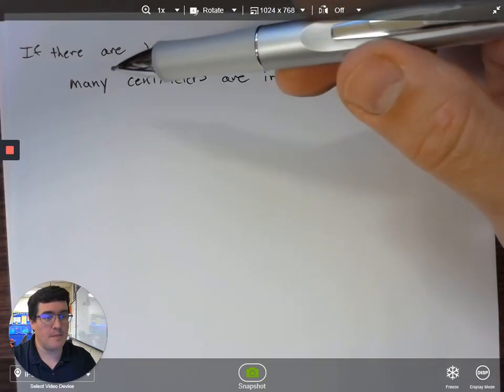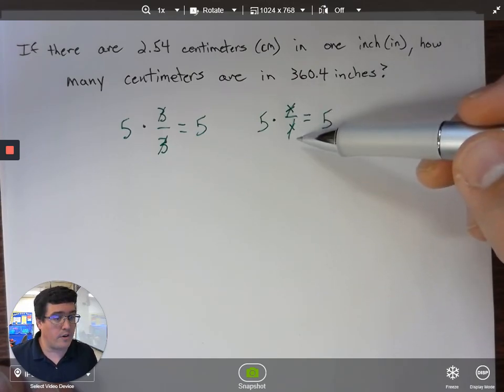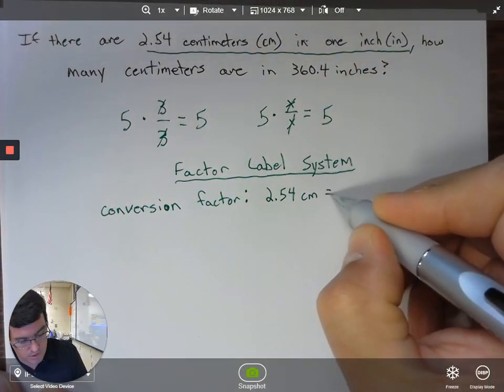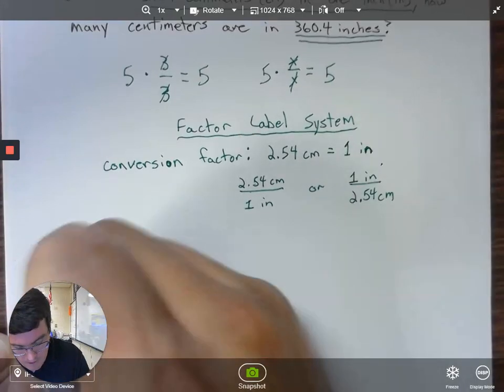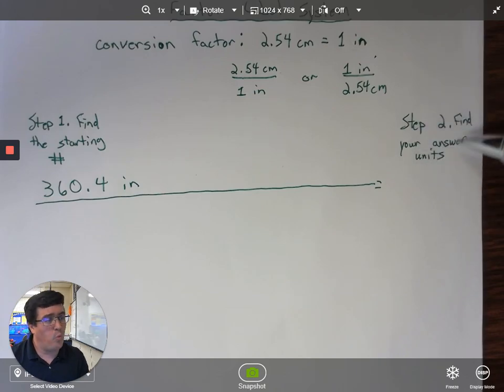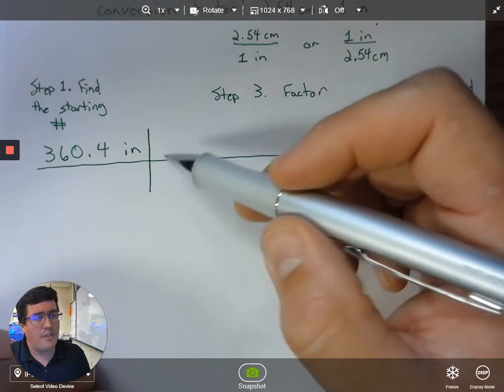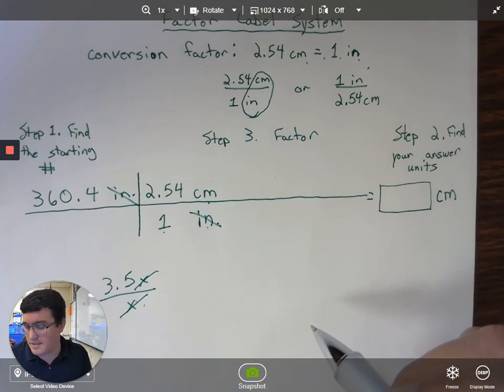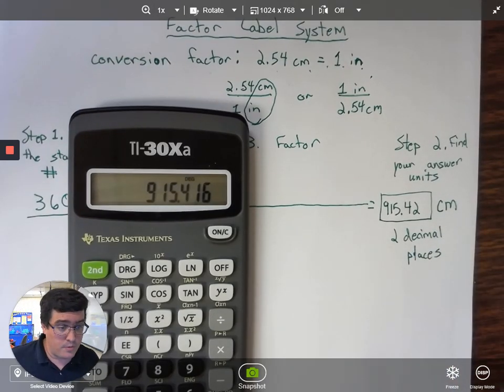Factor Label Introduction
This is how to use the Factor Label System to convert from one measurement to another.